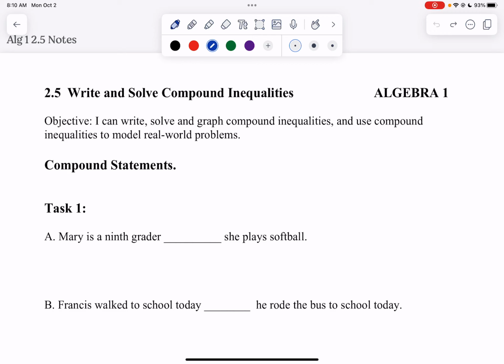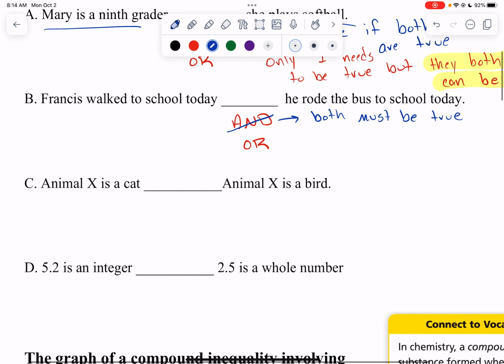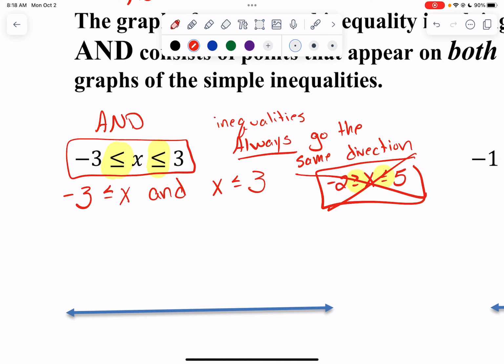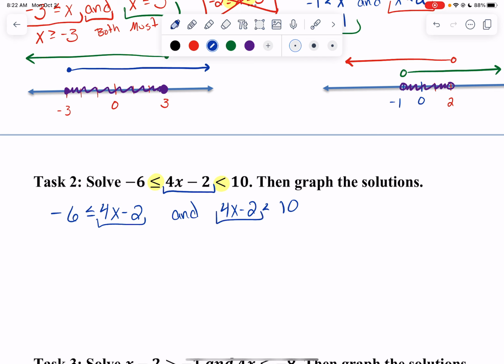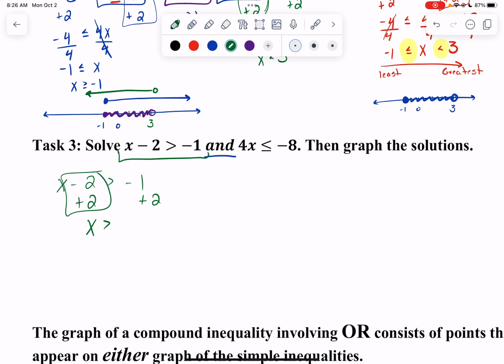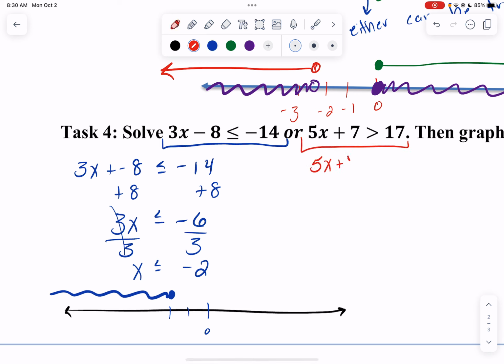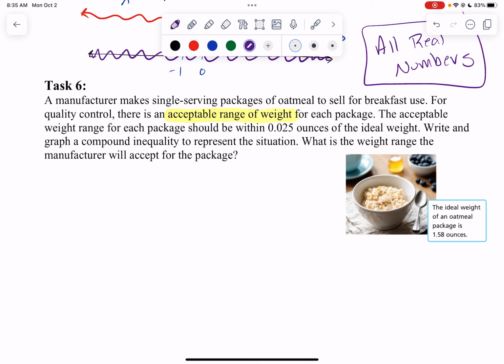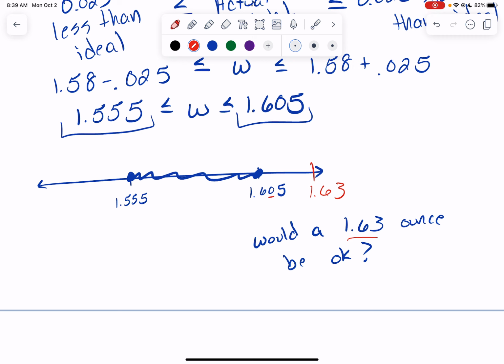Alg 1 2.5 Compound Inequalities